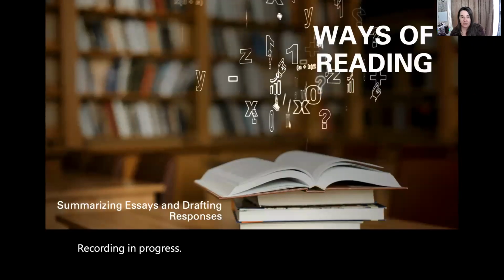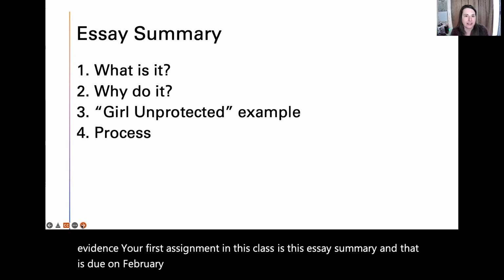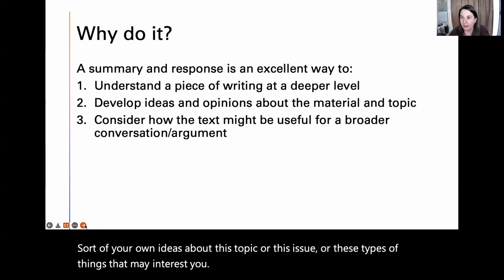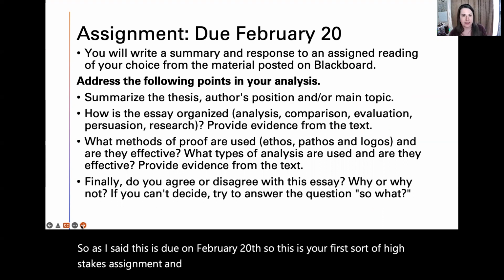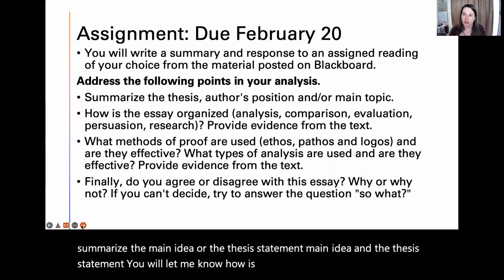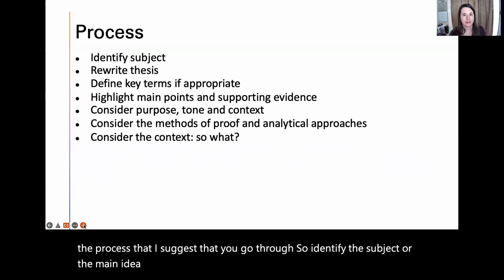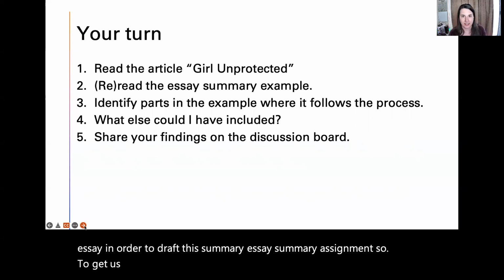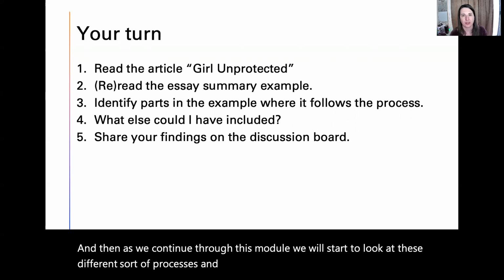Ways of Reading intro and Essay Summary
In this video I will discuss what I mean by ways of reading and explain your first high stakes assignment.